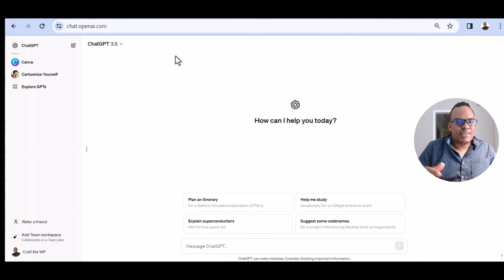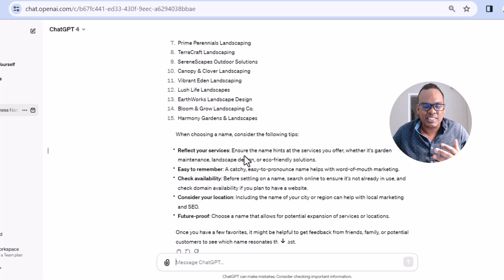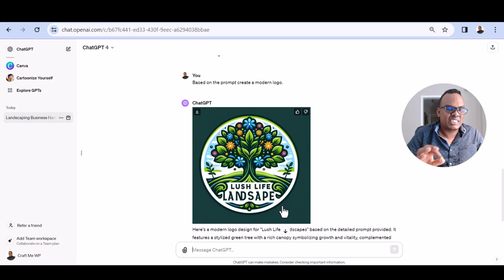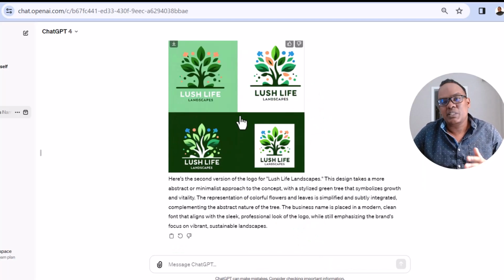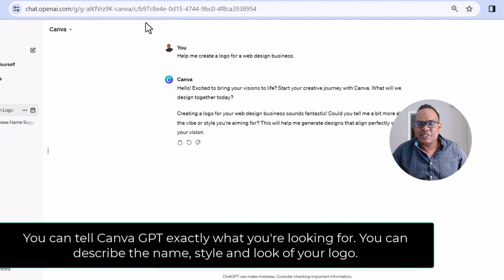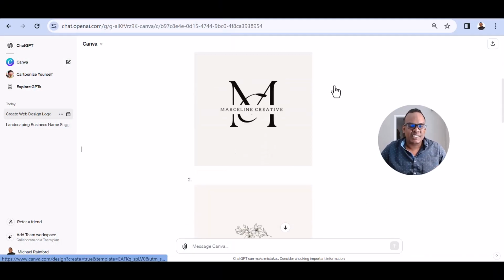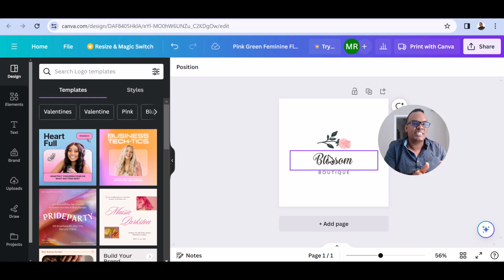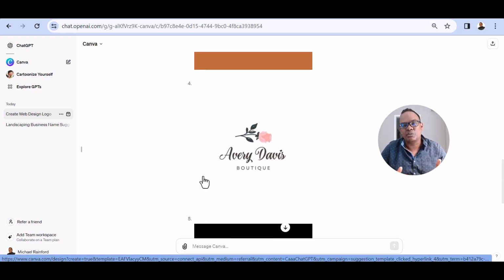How to Create a Website Logo with Chat-GPT (Use this Prompt)!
In today's video, I'm super excited to share with you a game-changing technique on how to create a professional logo by leveraging the power of AI, specifically using ChatGPT and Canva's GPT option.

Whether you're starting a new business, rebranding, or simply in need of a creative boost, this tutorial is tailor-made for you!

💻 I created a full website (including a logo) in the tutorial below. Watch it next: